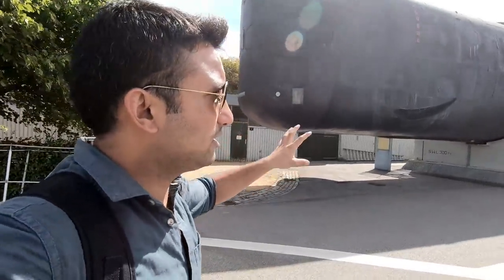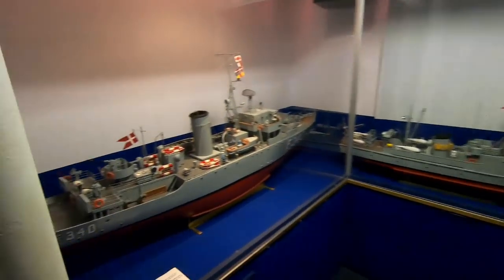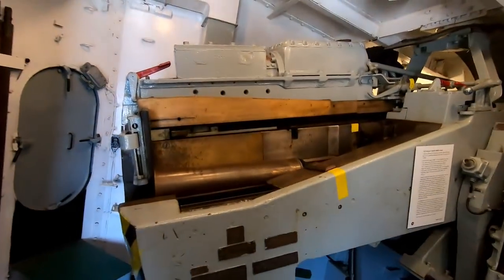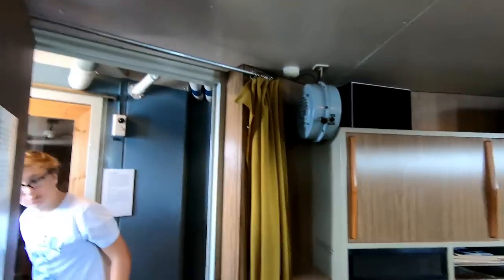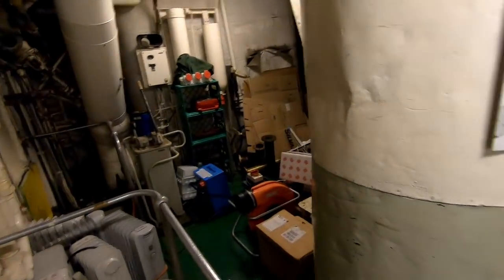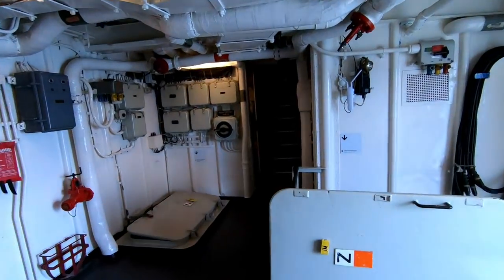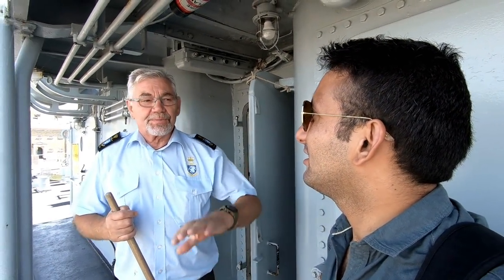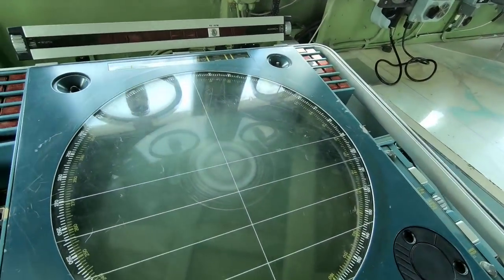Inside Deadliest Warship | HDMS Peder Skram (F352) | Copenhagen, Denmark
HDMS Peder Skram was a Peder Skram-class frigate in the Royal Danish Navy which was in use until 1990. It is now docked at Holmen in Copenhagen where it serves as a privately operated museum ship along with the ships of the Royal Danish Naval Museum. The ship is named after Peder Skram, a 16th-century Danish admiral.

1982 Harpoon missile incident
In 1982 Peder Skram was involved in the accidental launch of a Harpoon missile, which inflicted no bodily harm. Experience what life was onboard the largest warship of the Royal Danish Navy during The Cold War. How the crew lived in their quarters and the officers in their cabins. See how they worked, visit the wardrooms and the Captain's cabin.

About:  My motive for creating this channel is to provide information related to Travel, Cycling Journey, Trekking and all other Adventure activities. I will promise to deliver the best of my knowledge/Facts appropriate information and hope you find some useful videos for yourself.
My aim is to explore the places and finding out what’s new & the importance/significance of the place.